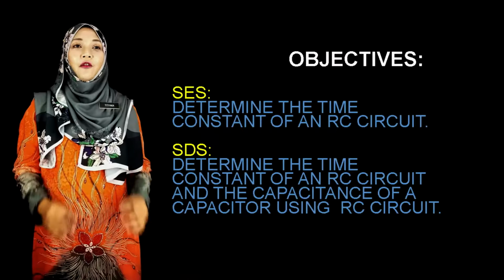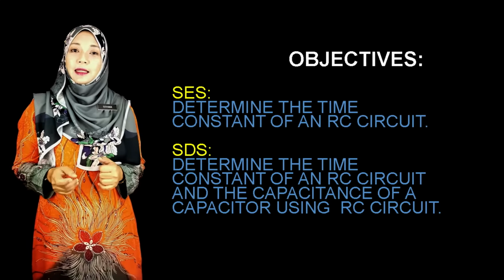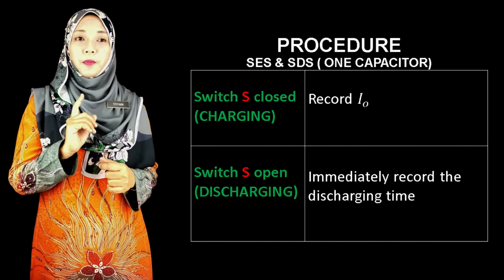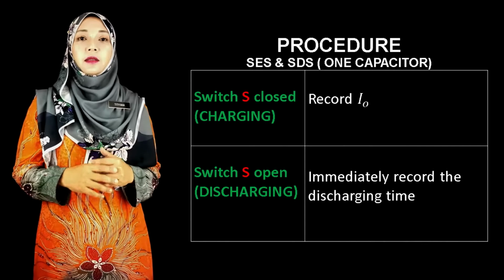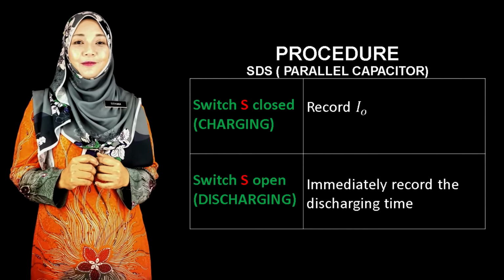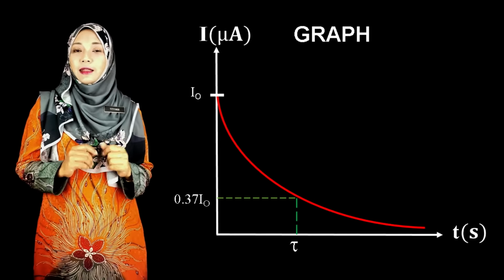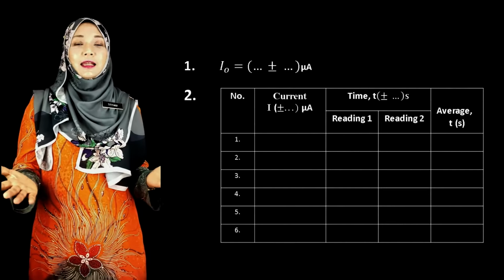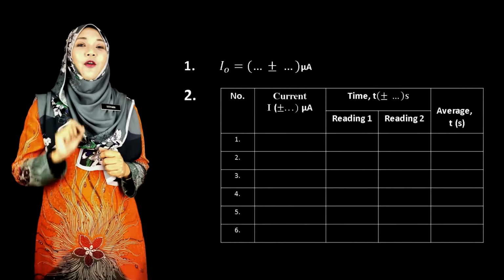HOW TO : CAPACITORS